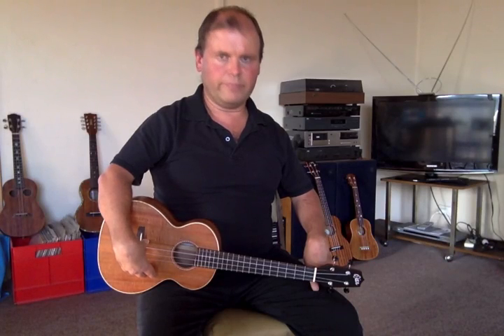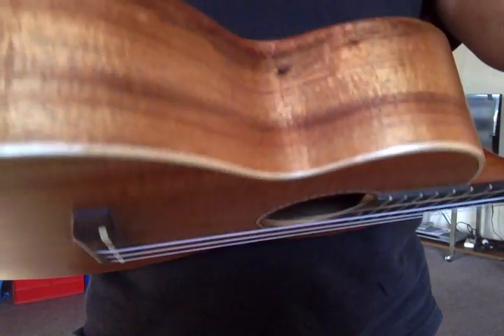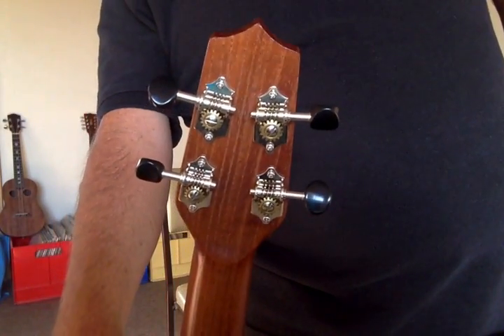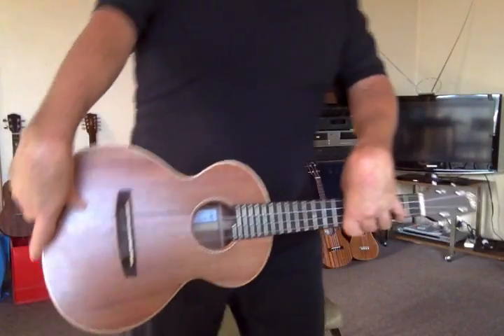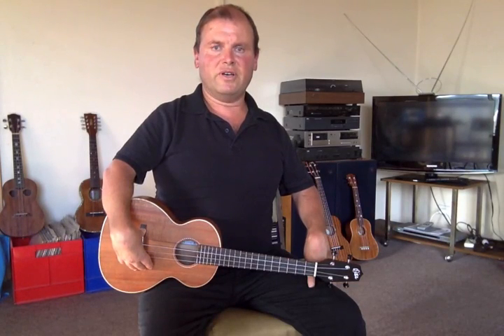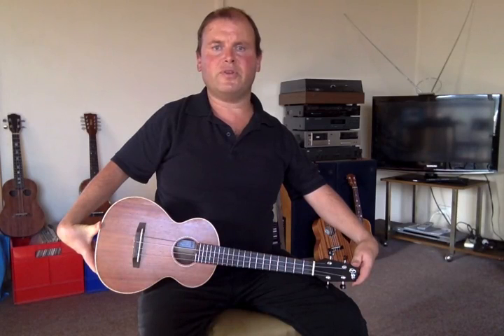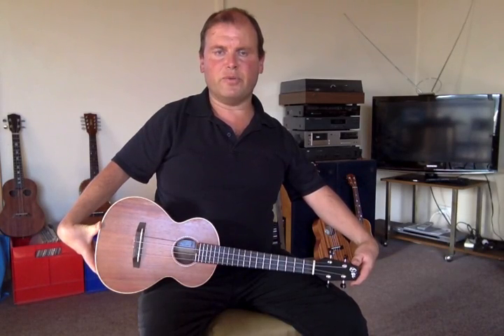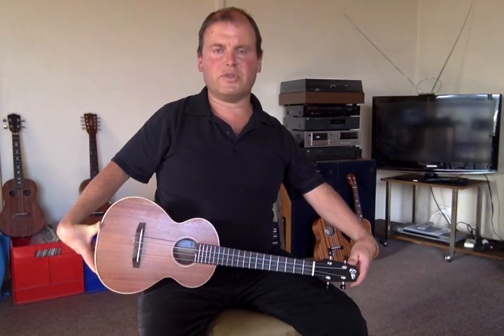REVIEW Scott Wise Tenor Solo Ukulele + Basic Video production using Apple Macbook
Video production discussion starts at 3:57
G'day,  Now I'm going to do an initial review of my Scott Wise Tenor Solo Ukulele and discuss the steps I have taken to produce the video on my Apple Macbook pro Retina 13" and upload it to YouTube using only the features and software that are standard on the Macbook Pro Retina 13". 2013 model.

I recorded the video in Photo Booth. I adjusted the sound preferences by turning OFF ambient sound reduction(it doesn't work for ukulele's/guitars). I set a manual microphone input level.  I recorded the video.  I sent it to iPhoto.  From iPhoto I saved a .mov file to the desktop.  I opened a NEW project in Garageband.  I dragged the .mov file ON TO the Garageband project window.  I added compression and EQ (extra bass) and then exported the modified file to the desktop at full quality.  You then log on to YouTube and upload.  Let YouTube do the FILE compression for best quality.  It was a 26 minute + download with a broadband connection.

Enjoy and ask questions.